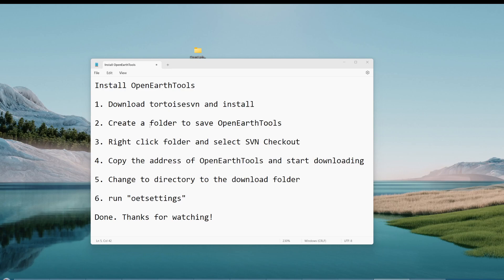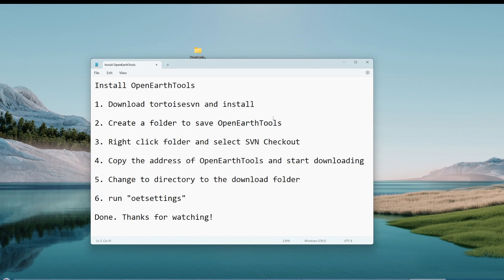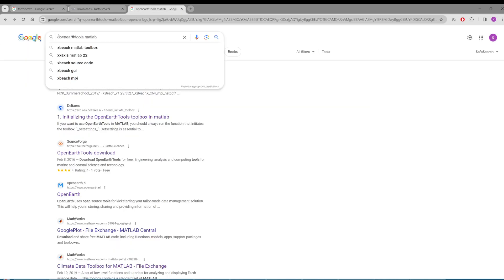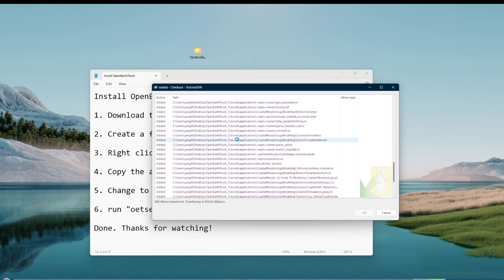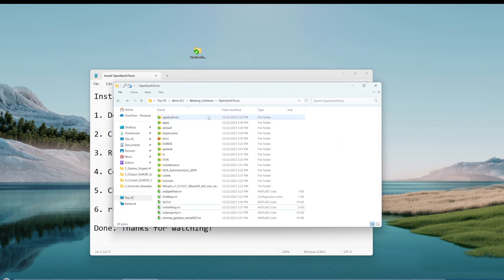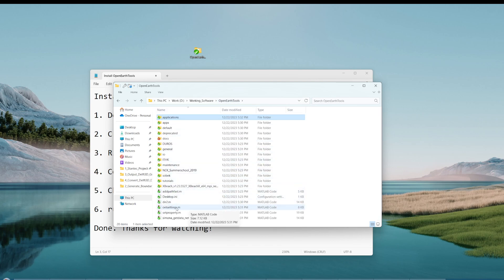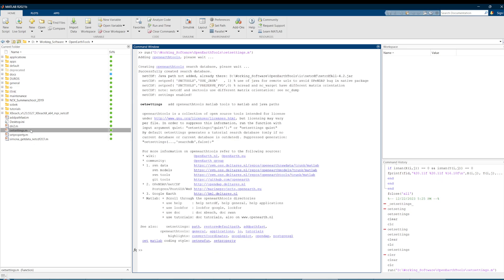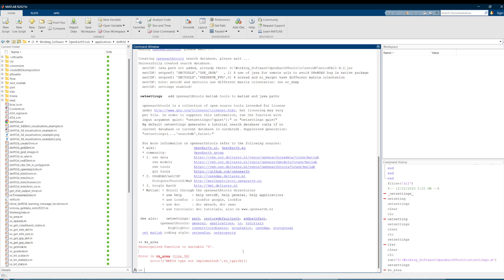【Delft3D Tutorial】Install OpenEarthTools Tutorial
Kun Yang
Coastal Engineer @ Stantec
PhD in Coastal Engineering from the Univeristy of Florida.